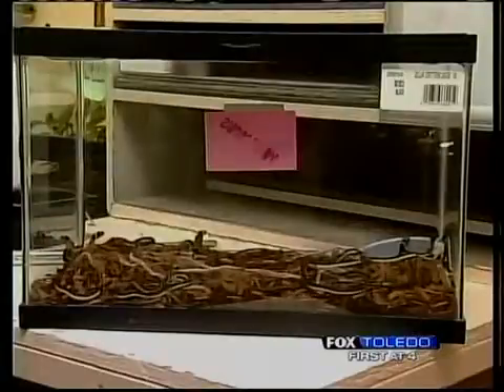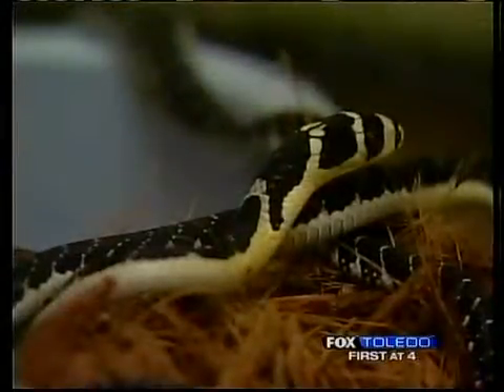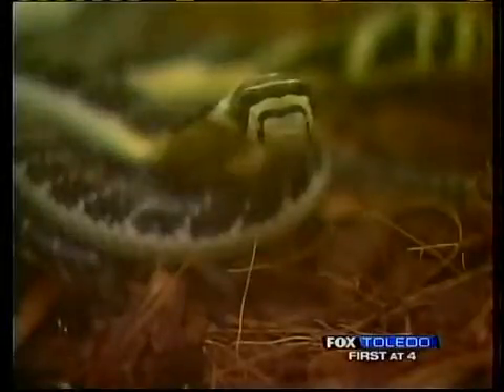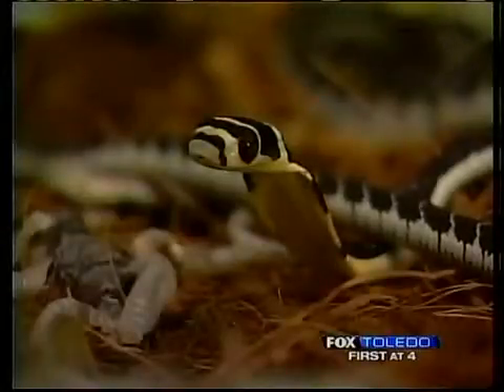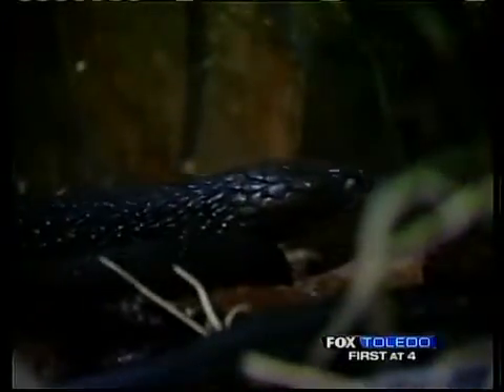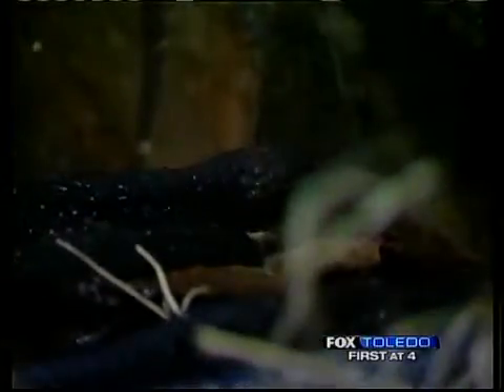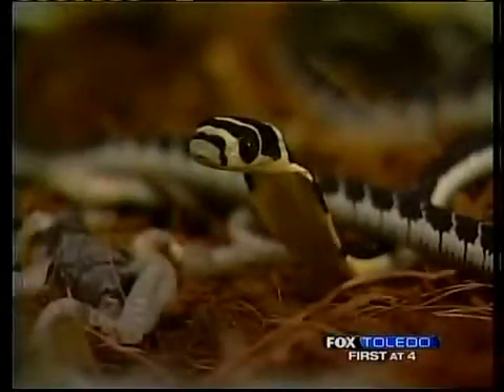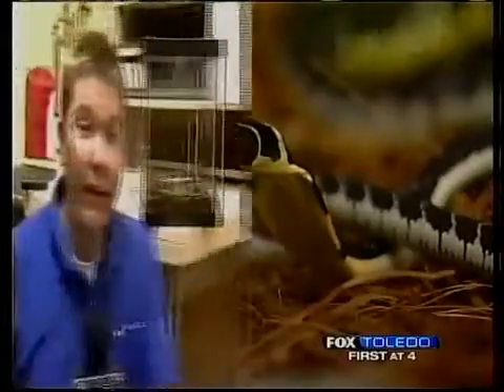Things to Zoo Aug 14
They're considered some of the most dangerous animals at the Toledo Zoo. So, of course, FOX Toledo sent Chief Meteorologist Doug Moats to check them out, up close and personal in this edition of Things to Zoo at the Toledo Zoo.